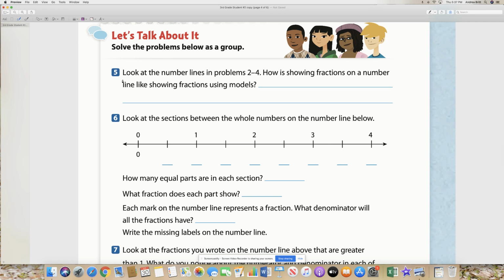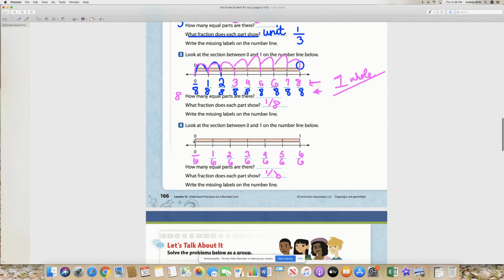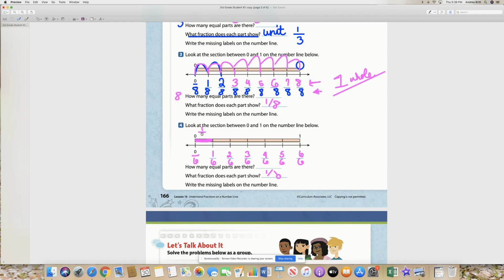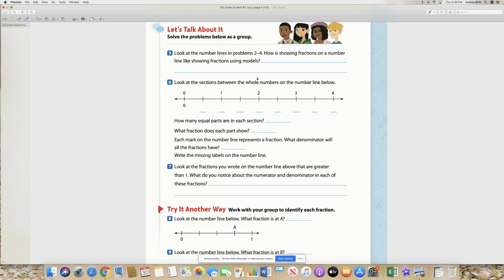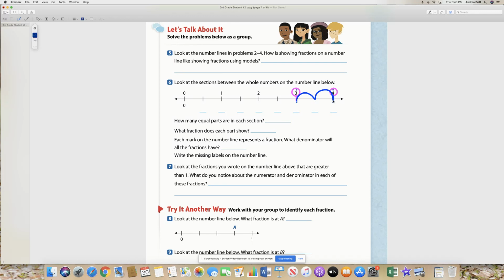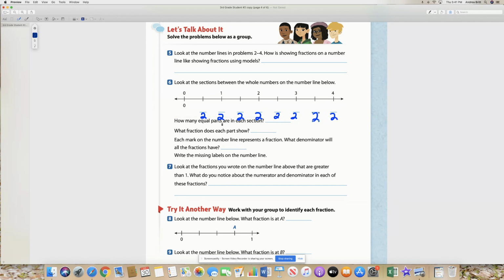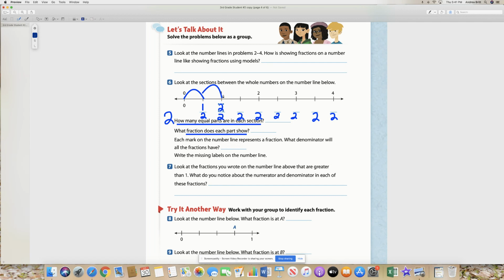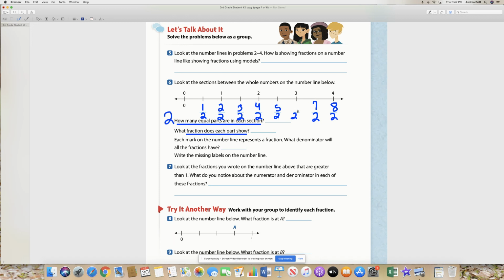Day 10 - Part 3